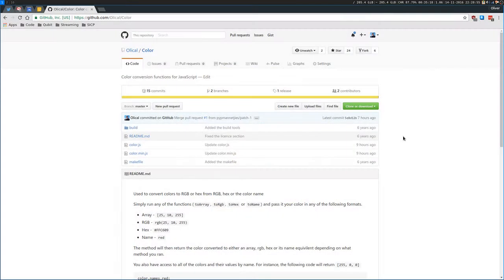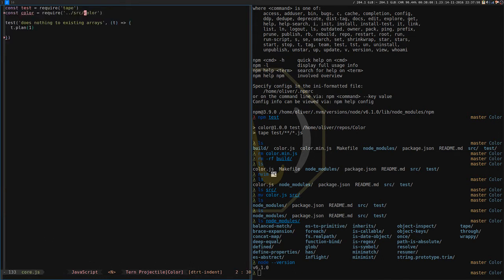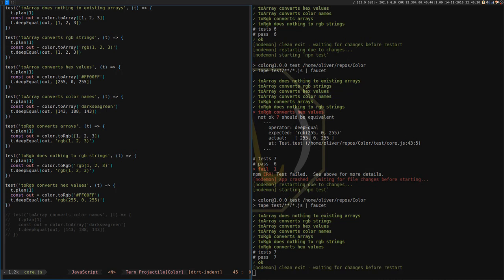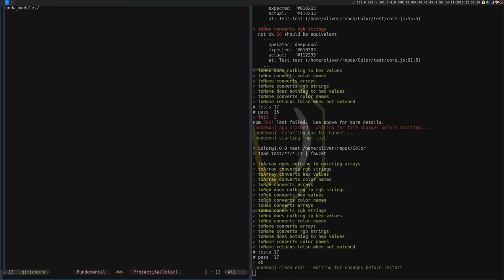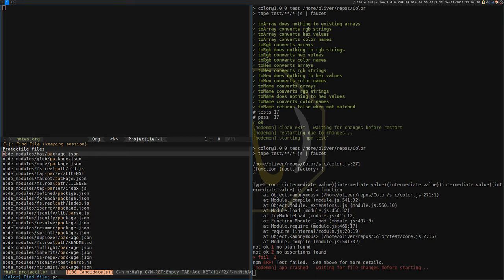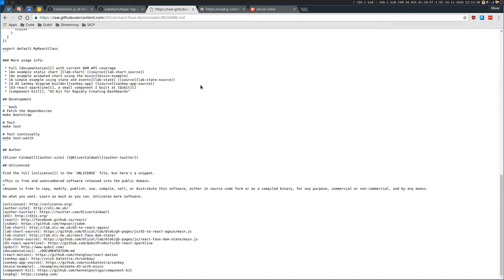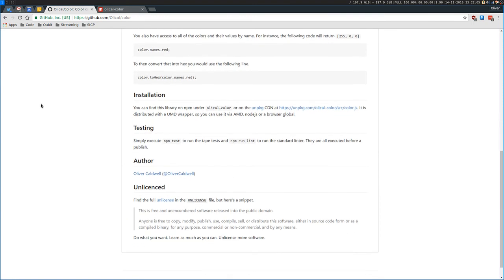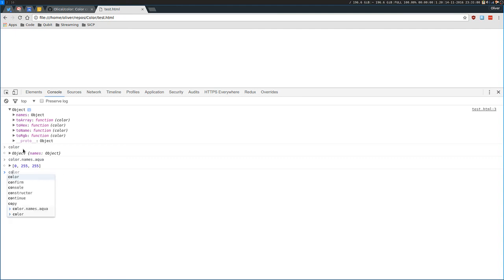Cleaning up an ancient JavaScript project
I started this project six years ago while learning to program. Here' I fix it up and give you a way to actually depend on it. I write tests along the way in my heavily customised vim-like Emacs.

Feel free to watch if you are curious about my workflow. It has evolved a lot over the years. I did this with OBS studio on a Dell XPS 13 running Arch Linux.